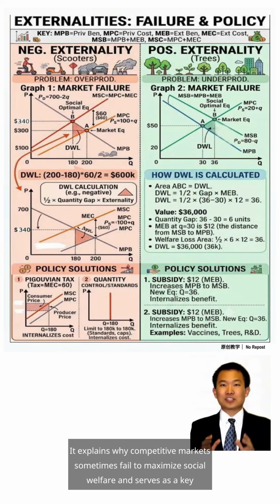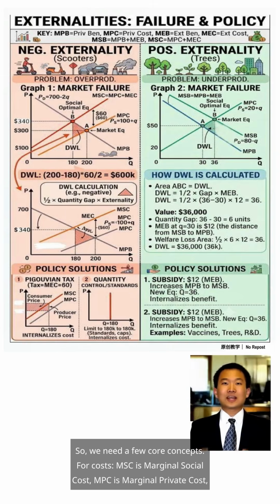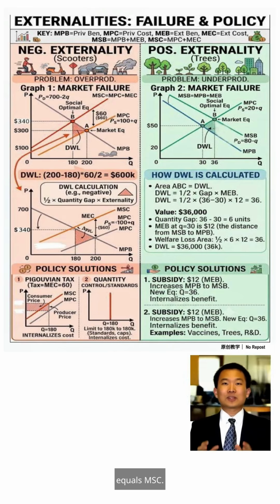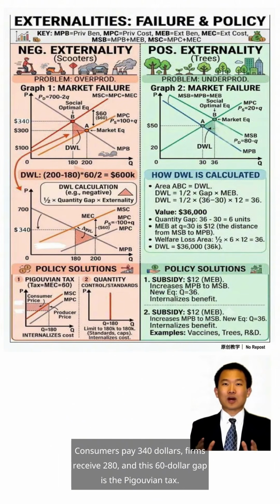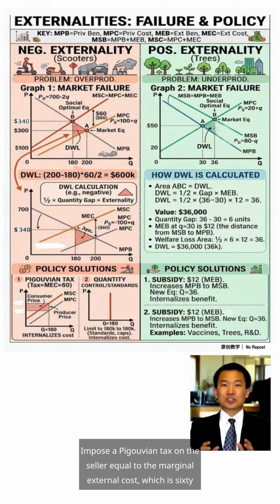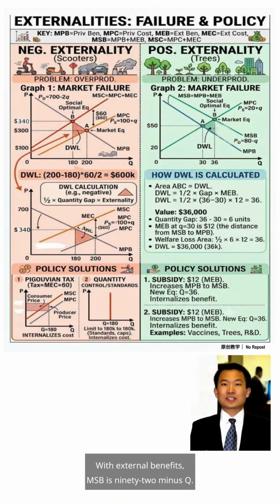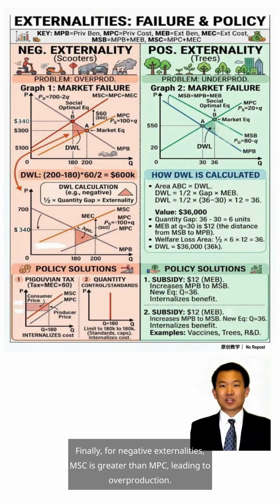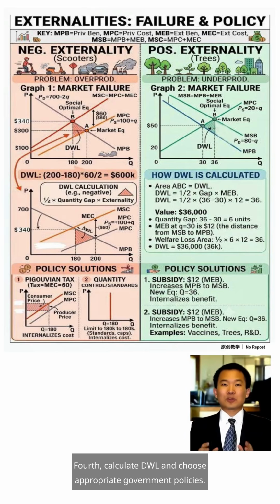MiE18: Externalities: Social Efficiency, Welfare Loss & Government Intervention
Understand how externalities lead to market failure by comparing private and social costs and benefits. Through a complete worked example, learn how to construct MSC and MSB, determine the socially efficient equilibrium, calculate deadweight loss (DWL), and evaluate policy instruments including Pigouvian taxes, subsidies, quantity controls, and regulatory standards.